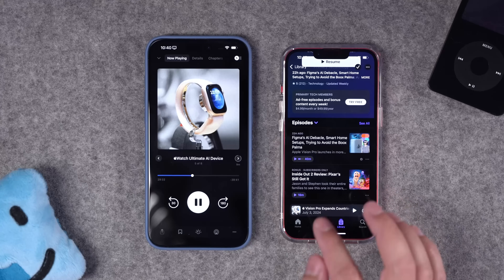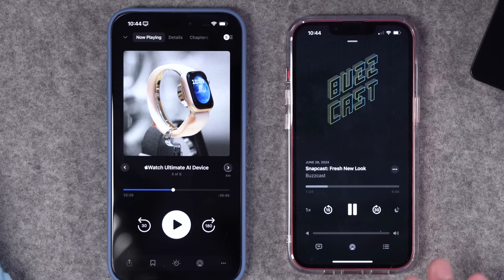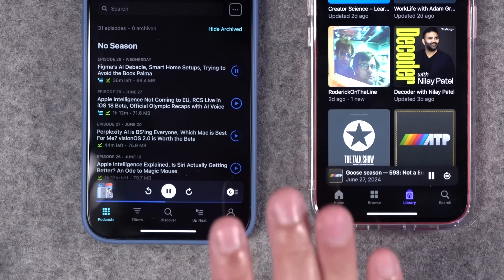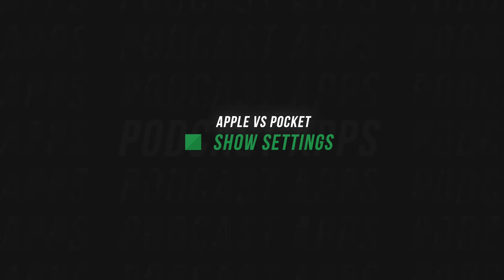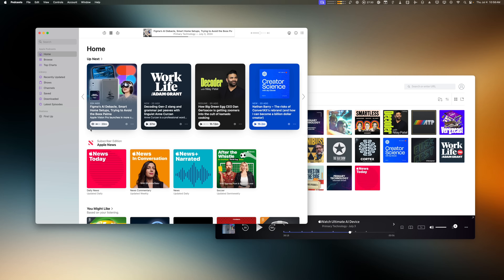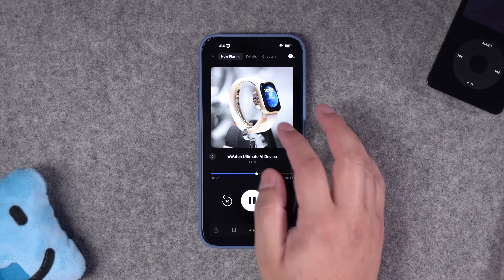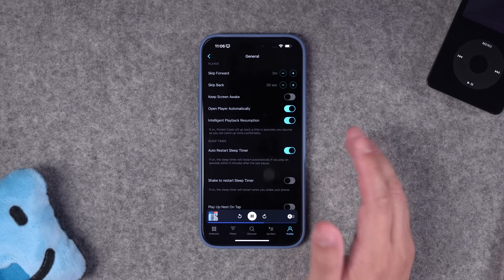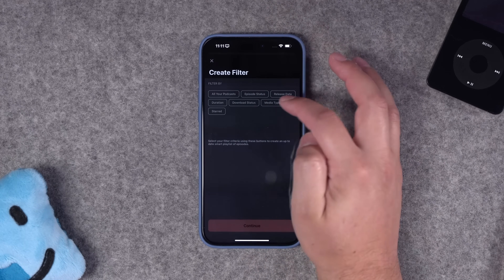Podcast App Showdown 2024: Apple Podcasts vs. Pocket Casts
I tried living with Apple Podcasts for over a year, but Pocket Casts won me over again. In this video, I compare all the big features Apple Podcasts and Pocket Casts has to offer, design, queue management, and why I had to switch back.

⌚️ Apple Watch Band from Nomad (Blurple Color)

📺 Videos Mentioned

Chapters ➡

00:00 Introduction
00:26 Podcast App Design
01:37 Transcripts in Apple Podcasts
01:54 Up Next Episodes
03:56 Losing Episodes
05:16 Per Show Settings
06:46 Show Note Formatting
07:34 Playback Syncing
08:30 Apple Watch Apps
10:13 Pocket Casts Special Features